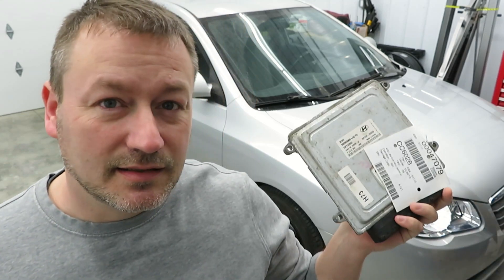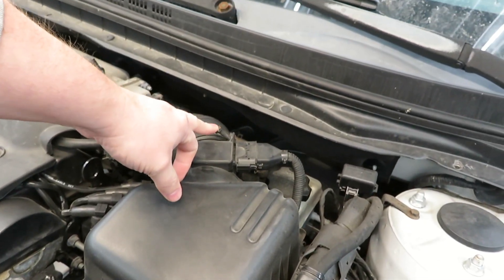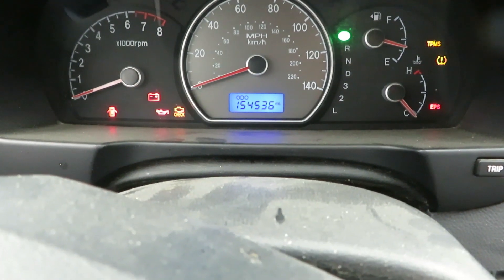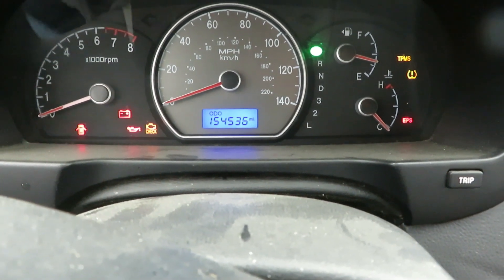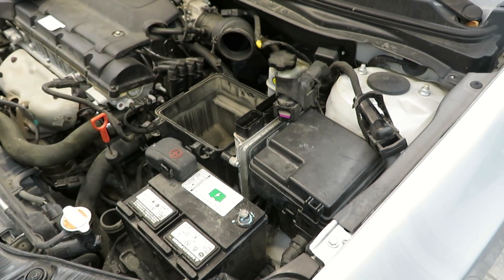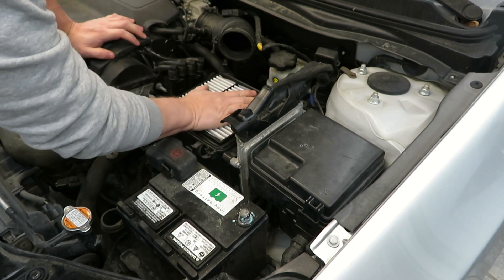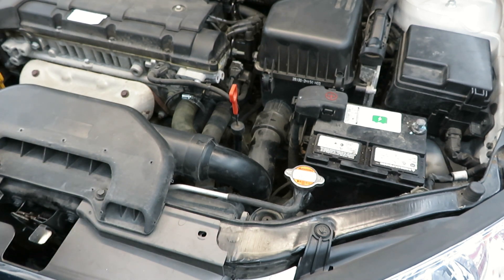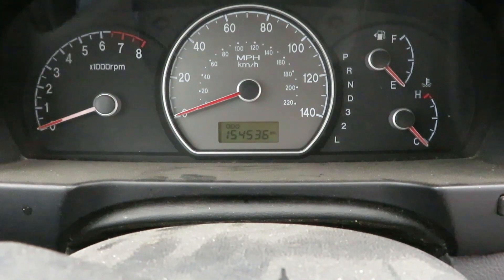2007-2010 Hyundai Elantra ECM Replacement: Step by Step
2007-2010 Hyundai Elantra ECM Replacement: Step by Step

Are you looking to replace the Engine Control Module (ECM) on your 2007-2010 Hyundai Elantra? Look no further! In this step-by-step tutorial, we'll walk you through the process of removing and installing a new or used ECM on your Elantra. We'll cover everything from locating the ECM, to disconnecting the battery. With our easy-to-follow instructions and detailed video demonstration, you'll have your ECM replaced in no time.

Mechanics Tool Kit

 2007 Hyundai Elantra
2008 Hyundai Elantra
2009 Hyundai Elantra
2010 Hyundai Elantra